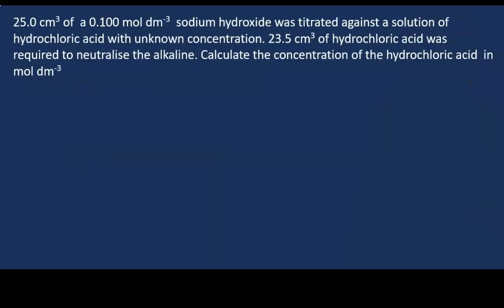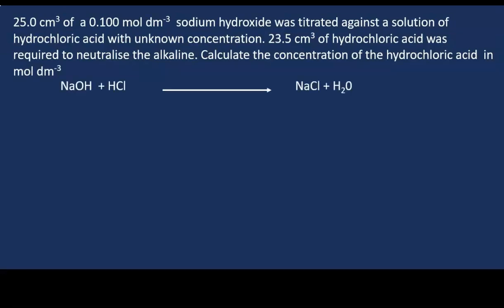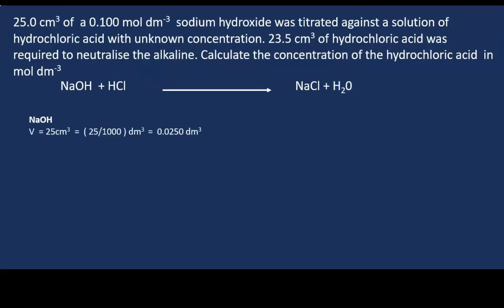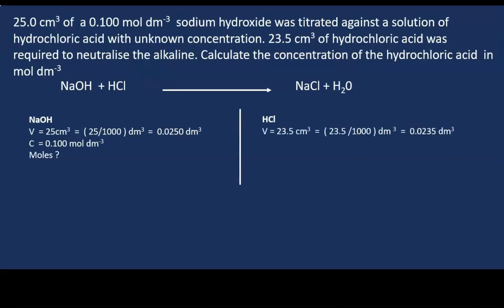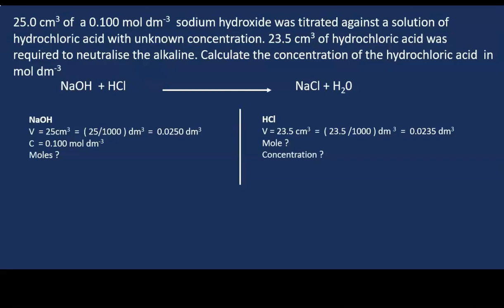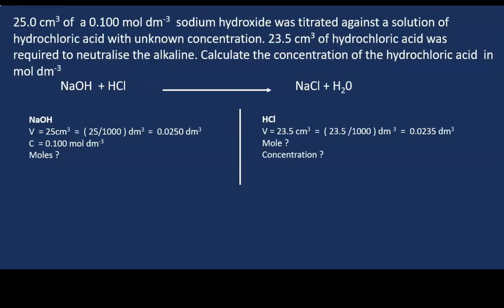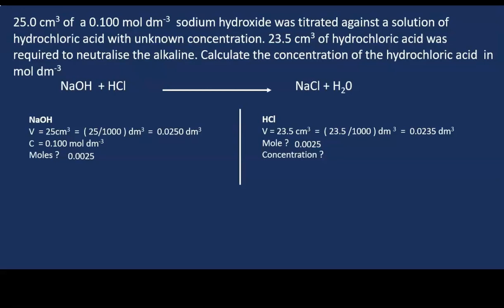Simple titration calculations (part 1) - How to work out concentration in mol/dm3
In this video,   I go through a worked example step by step. By the end of the video  you should know how to calculate concentration in mol/dm3 of any  base or acid used in a titration experiment.

Time stamps
00:00 Simple titration calculations (part 1) - How to work out concentration in mol/dm3
00:54 Step 1- Write a balanced equation for the reaction between NaOH and HCl
01:06 Step 2- List the information you need to do the titration calculations
01:58 Step 3- Calculate the number of moles of the solution with known concentration
02:29 Step 4- Calculate the number of moles of the solution with known concentration
02:55 Step 5-  How to work out the concentration of HCl in mol/dcm3

*** PART 2
Simple titration calculations (part 2): How to work out concentration in g/dm3